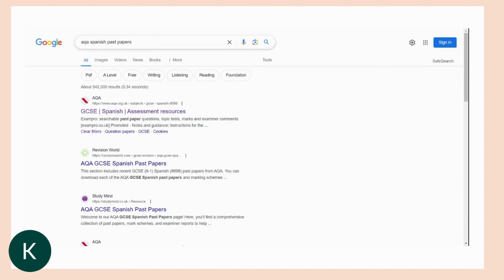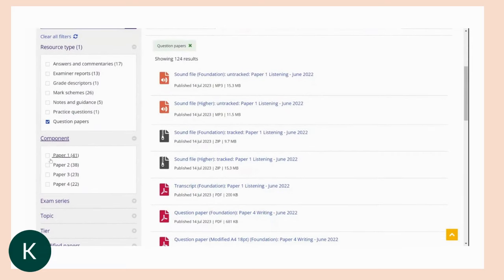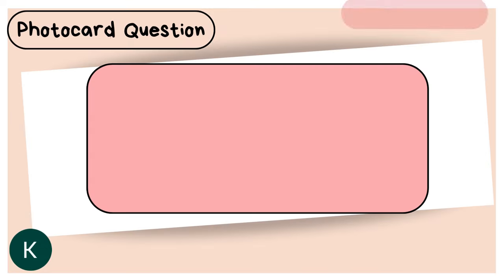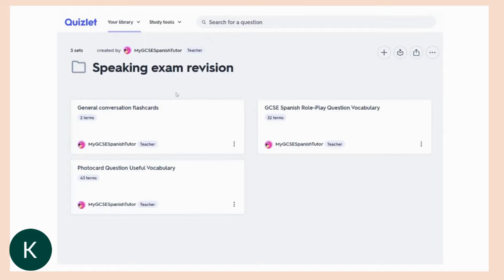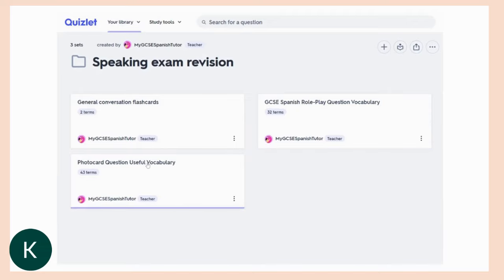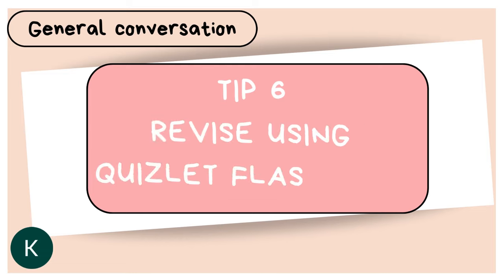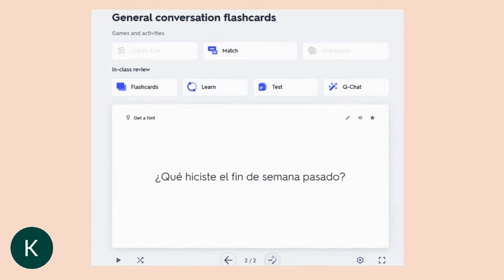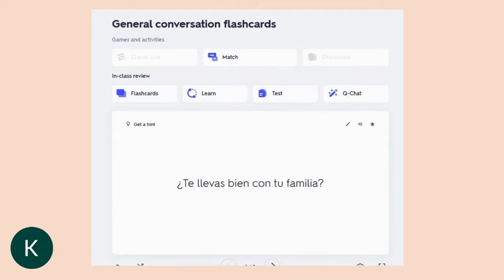LAST MINUTE REVISION TIPS FOR YOUR GCSE SPANISH SPEAKING EXAMS! (AQA)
Here are some last minute revision tips if you are only a week or a day away from your speaking exam - hopefully you will find these helpful!

Useful Quizlet Links:
Role-play vocabulary:

Timestamps and titles:
0:00 Intro
0:25 Role-play revision tips
2:05 Photo card revision tips
3:27 General conversation tips